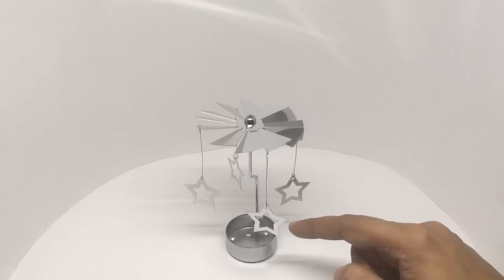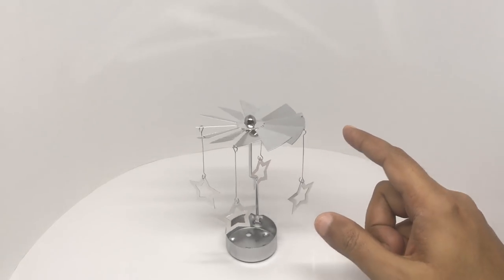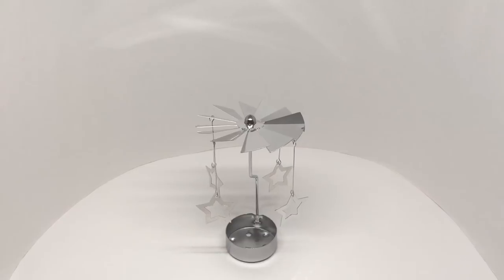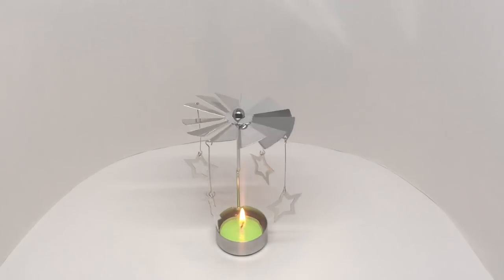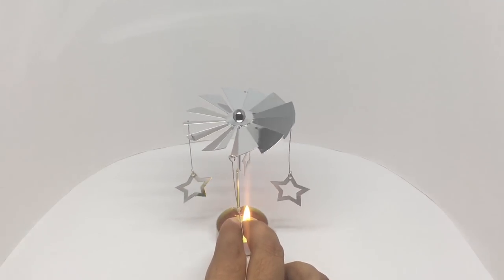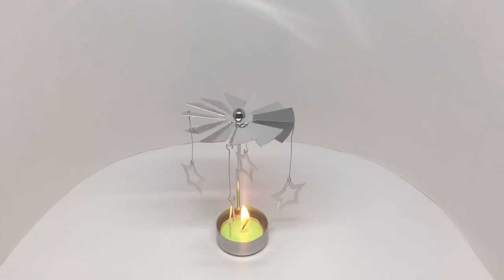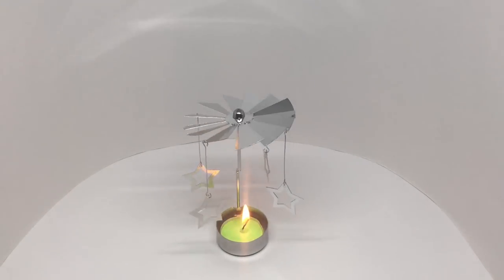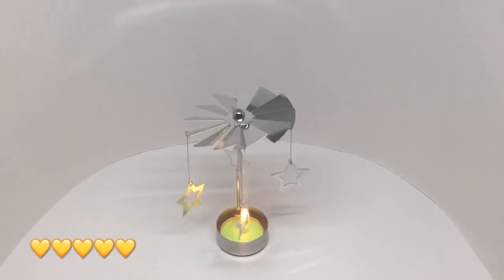Rotating Star Candle Holder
This Rotating Star Candle Holder looks so relaxing and cute. It costs ₹150 around $2.